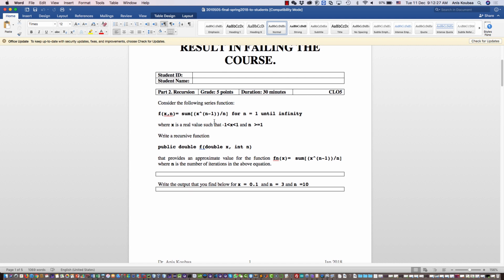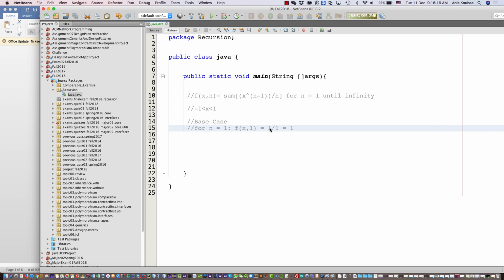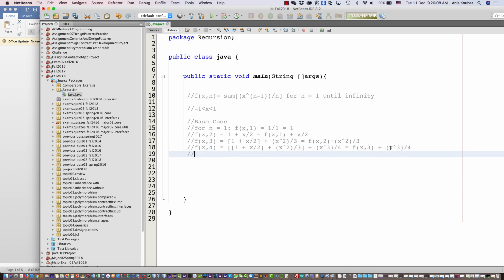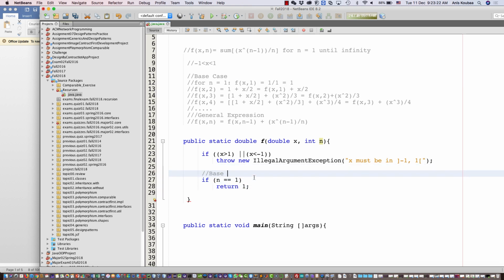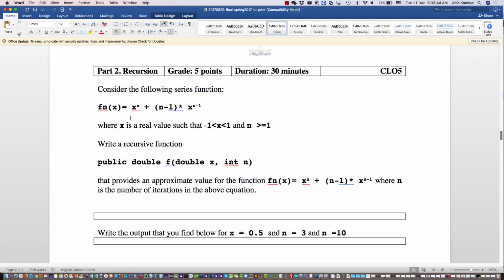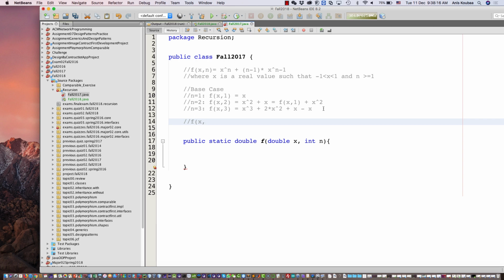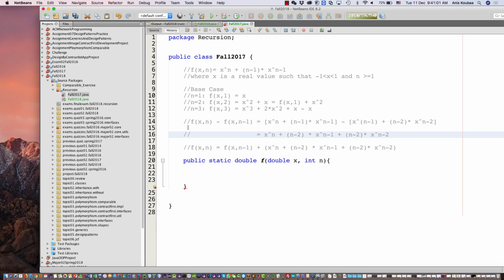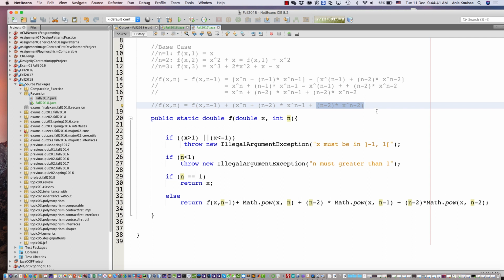[CS102] Solutions of Recursions Exercises Spring 2018 and Fall 2017